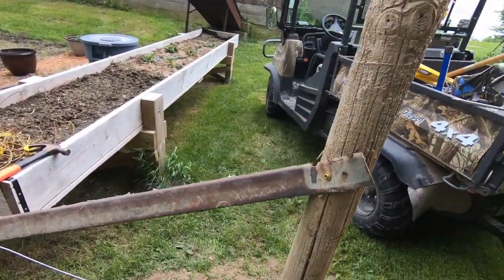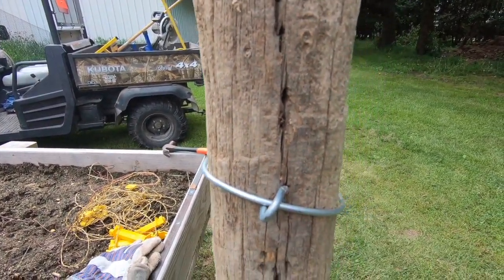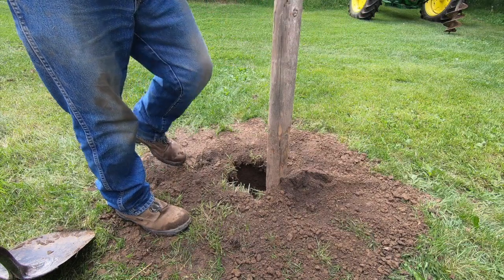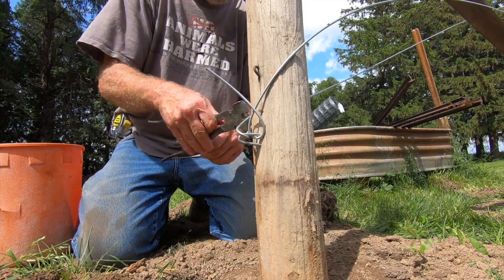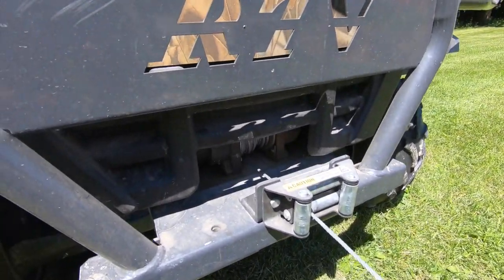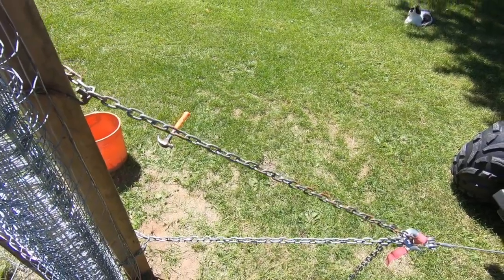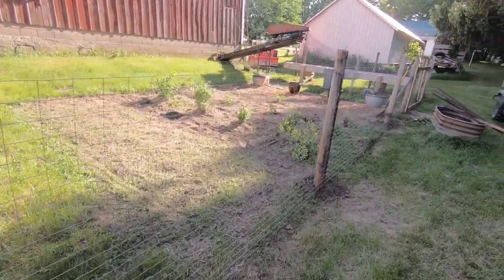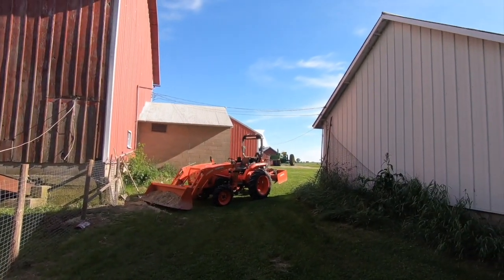KUBOTA L2501, KUBOTA RTV 900, AND THE TWO 520 JOHN DEERES BUILDING A RACCOON PROOF GARDEN FENCE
This is Part Two of a previous video about building a raccoon proof garden fence to keep the super destructive critters out of the garden. This project involved just about every piece of equipment that we have. We used one of the 520 John Deeres with the post auger to dig the holes. The other one hauled posts and braces to the garden. The Kubota L2501 hauled rock to tamp into the corner and brace posts. The Kubota RTV hauled tools and was used to winch the fence tight. This project turned out very well. We used all used stuff that we had on hand except for the wire and the lag screws. I went super sparingly on the 9 gauge brace wire but ended up nor having enough and had to buy a new roll to finish the last brace.